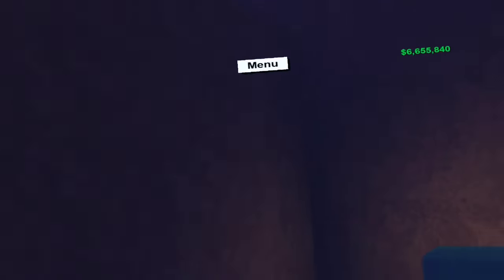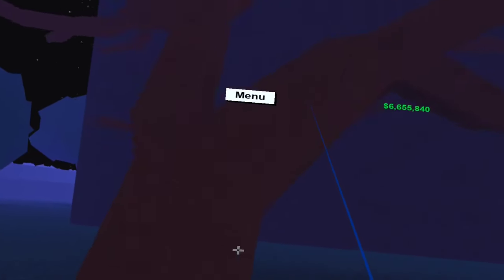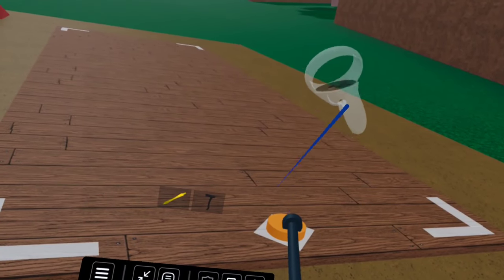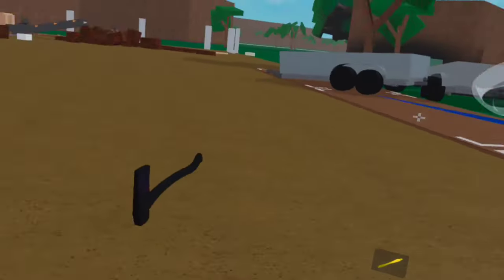Roblox - Lumber Tycoon 2 - VR Hunting for Spook!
In this episode of Roblox, Lumber Tycoon 2, I head out to look for spook wood while playing inside VR. I am a little sad that I did not record the 1600x1600 format. (its sooooo clean) BUT this is the video that I got from my headset. :) Still pretty happy with it. Love you all!!!

If you want, Tick still has a youtube channel. She may be gone, but her content lives on.